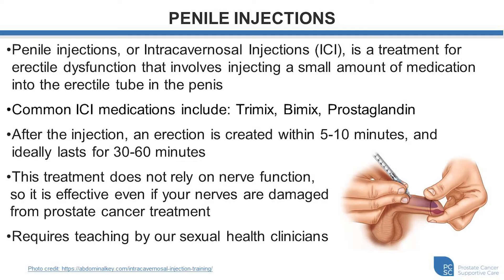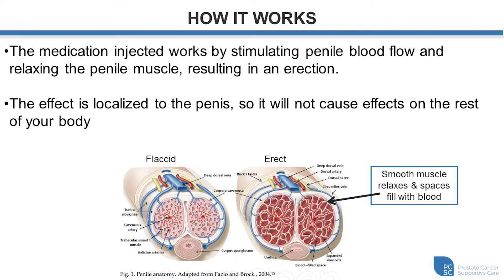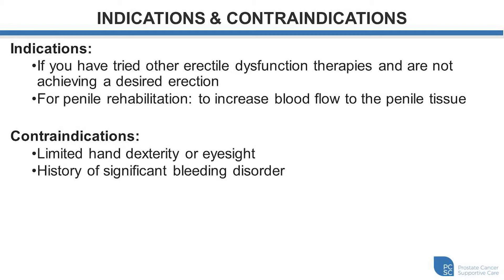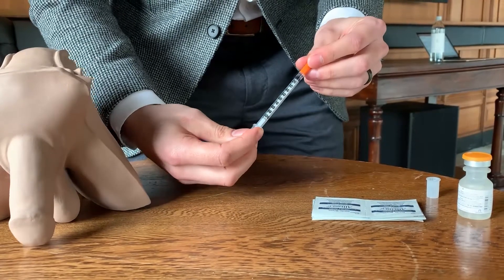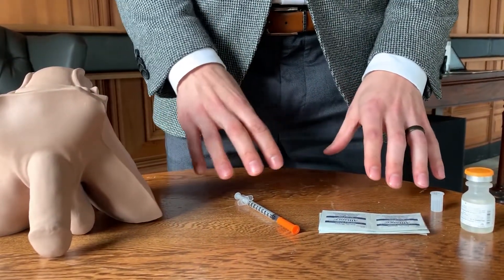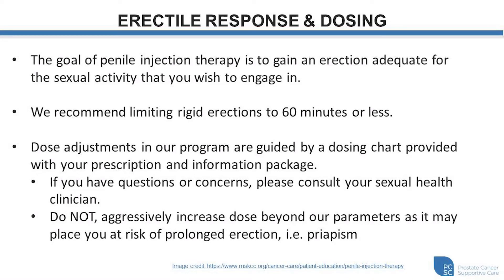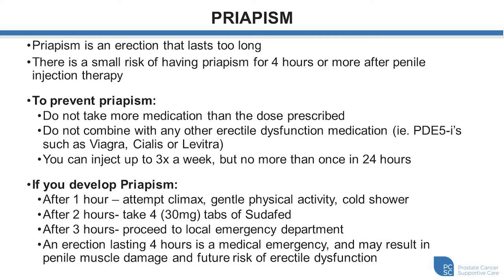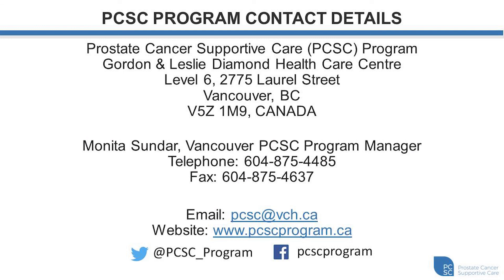Penile Injection Therapy for Erectile Dysfunction